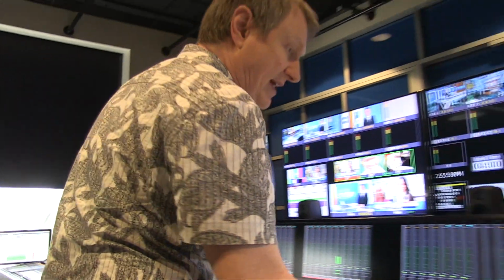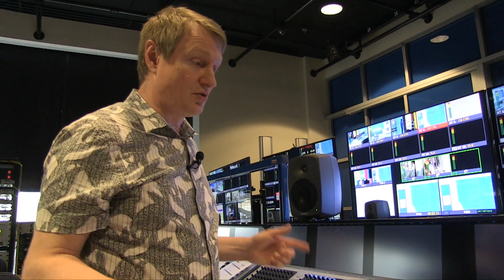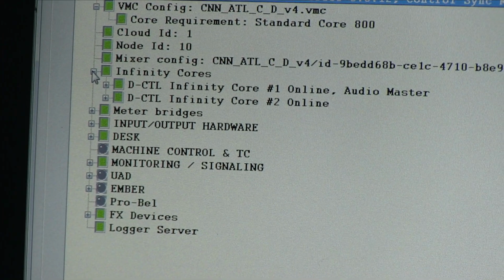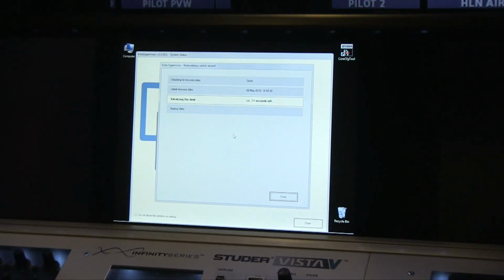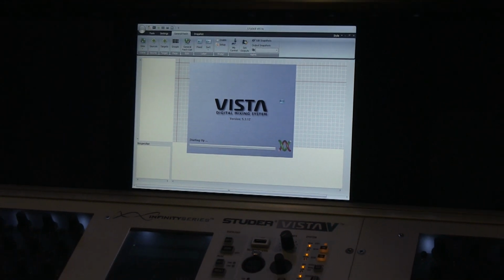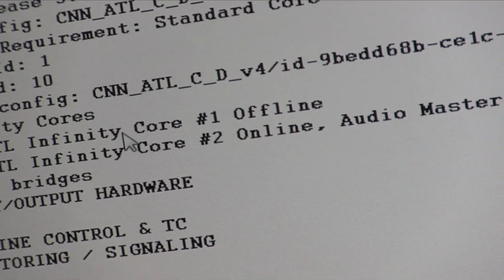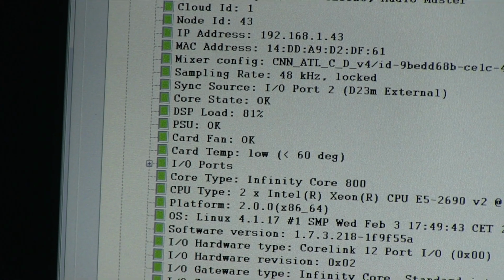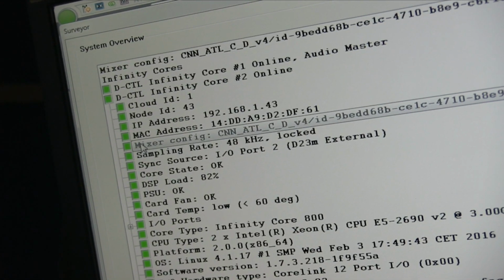STUDER Redundancy BU Project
This video is about STUDER Redundancy BU Project